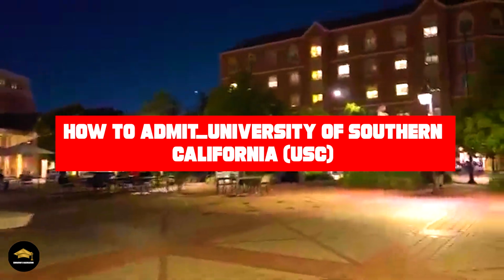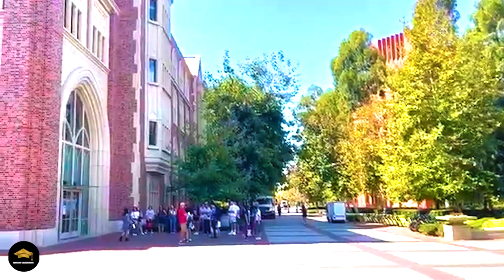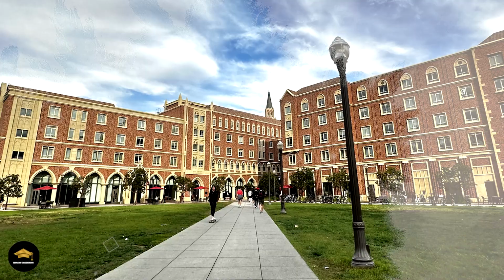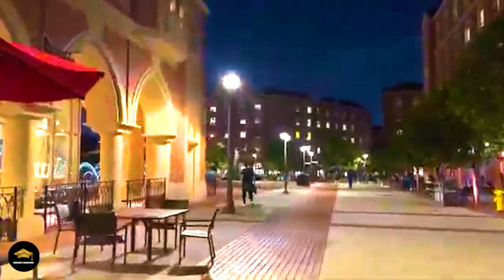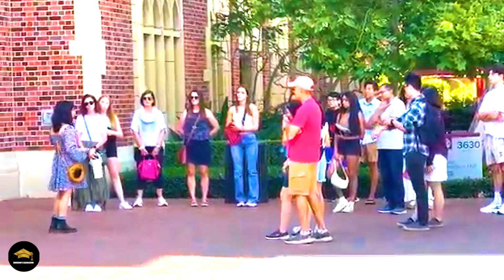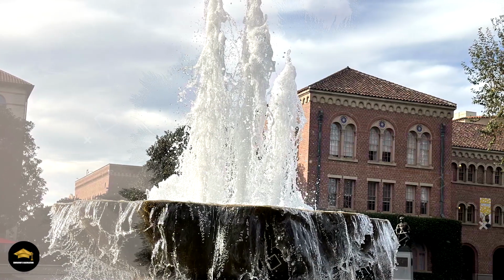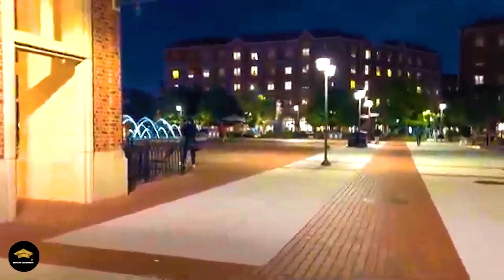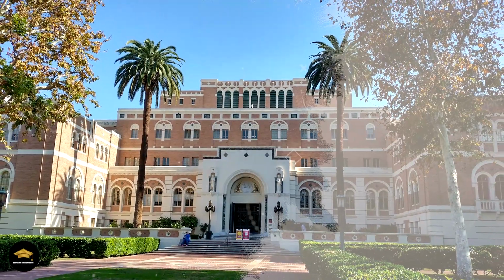Are You Ready to Admit to the University of Southern California (USC)?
The University of Southern California is a private research university in Los Angeles, California. Founded in 1880 by Robert M. Widney, it is the oldest private research university in California.